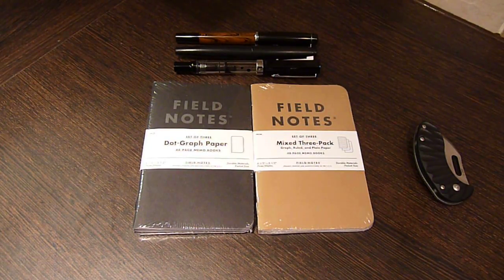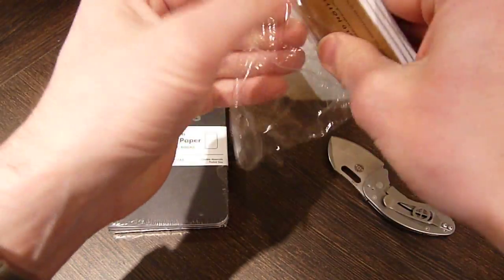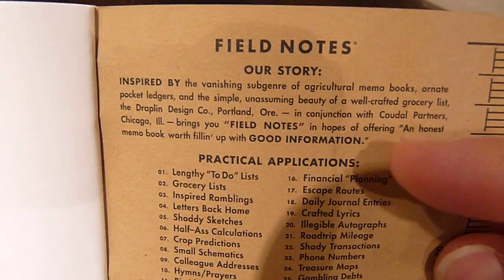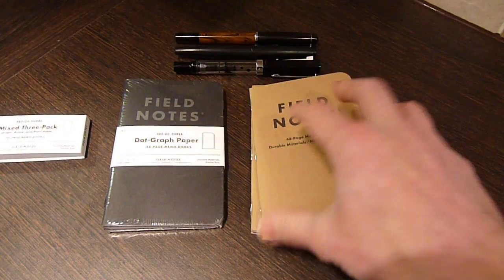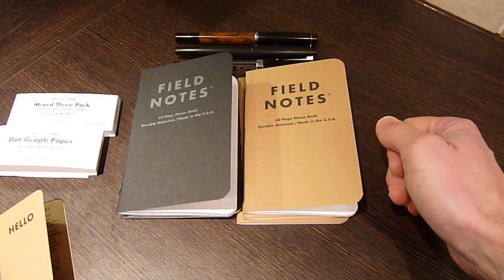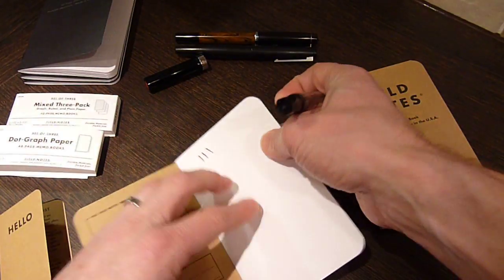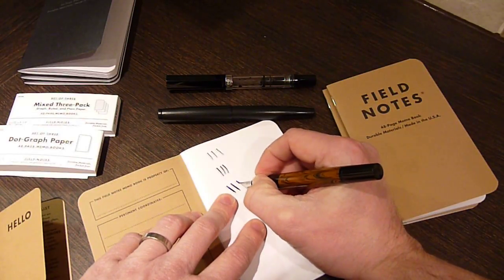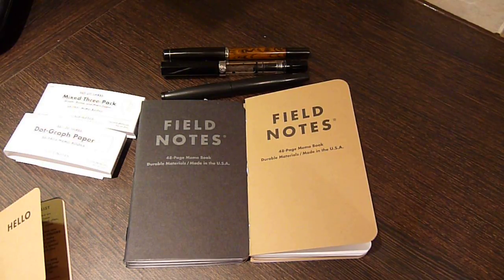FIELD NOTES - Mixed Three Pack & Pitch Black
FIELD NOTES - Mixed Three Pack